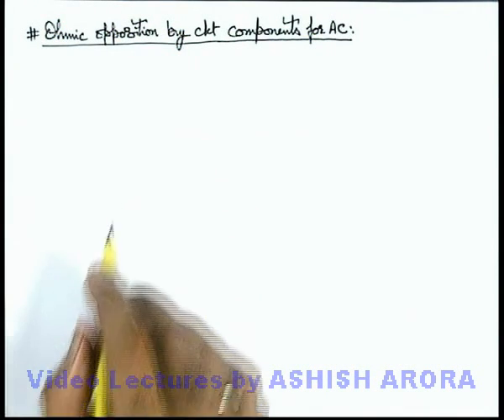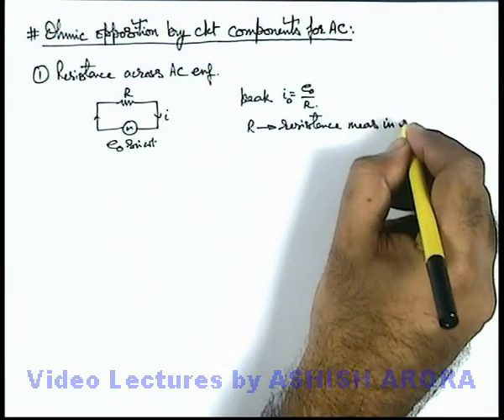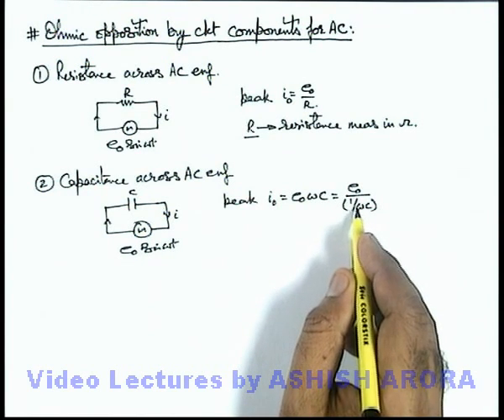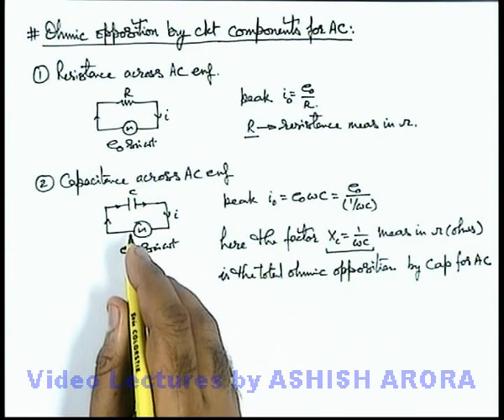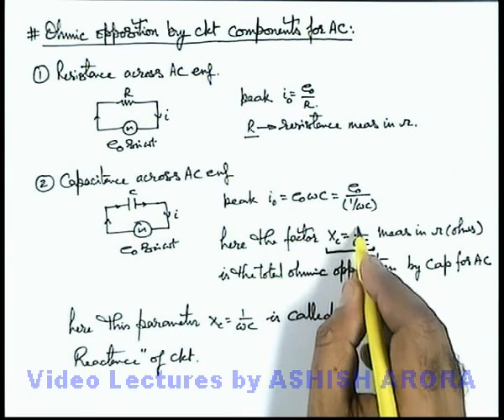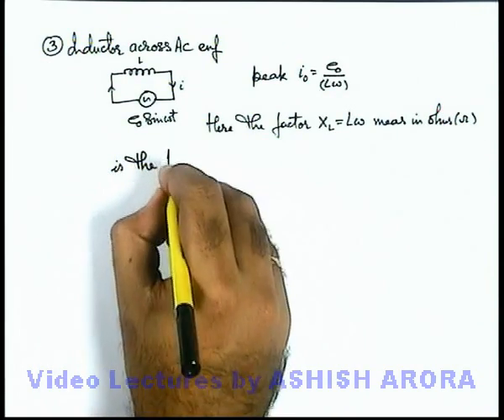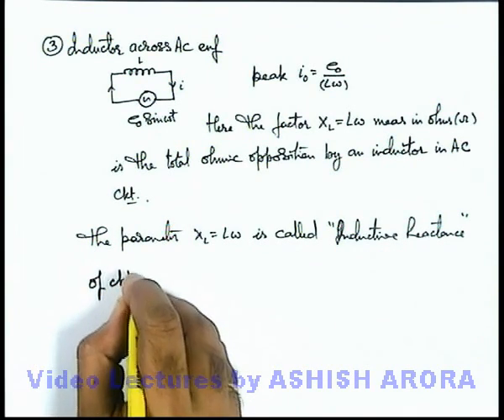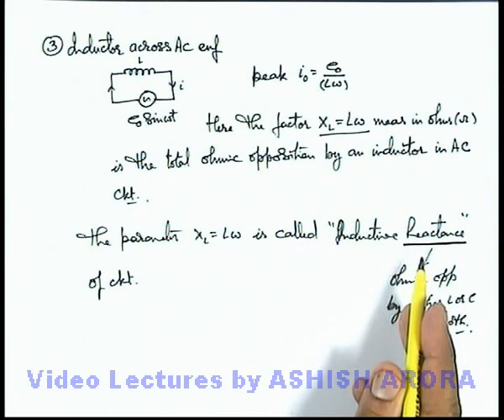Class 12 Physics | Alternating Current | #17 Ohmic Opposition by Circuit Components for AC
PG Concept Video | Alternating Current | Ohmic Opposition by Circuit Components for AC by Ashish Arora

Students can watch all concept videos of class 12 Alternating Current for jee & neet in proper sequence through PG channel playlist.